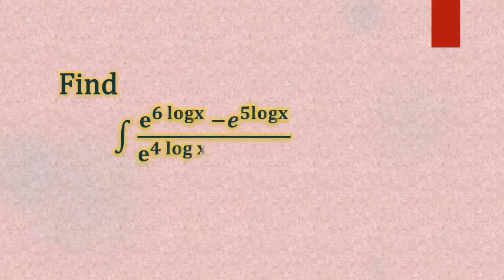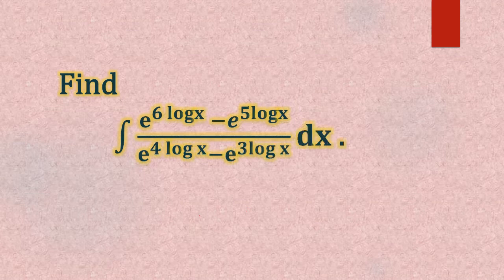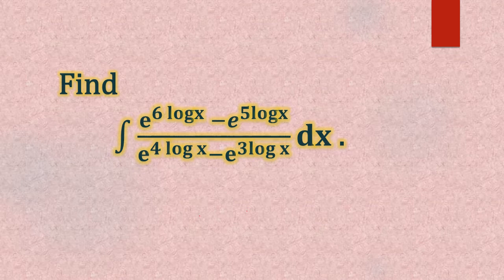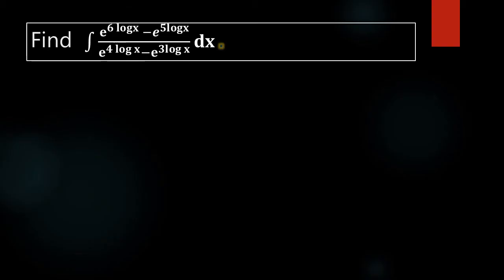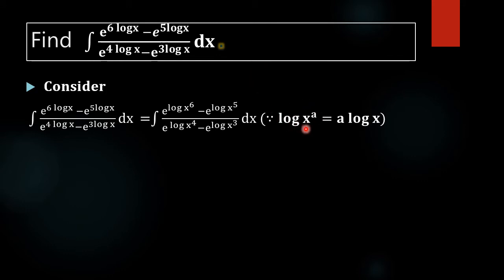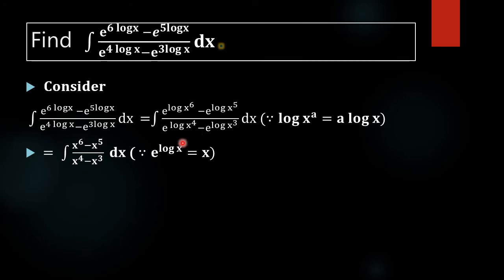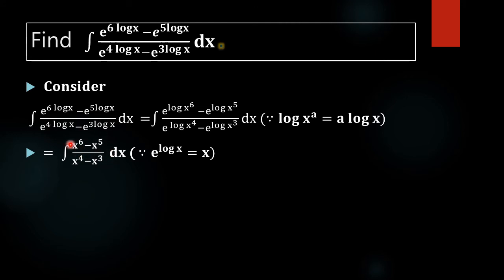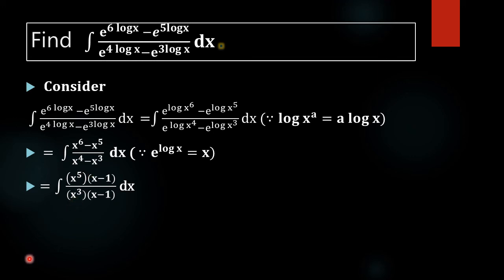Find integral ∫ (e^(6 log x) − e^( 5 log x)/(e^(4 log x)−e^(3 log x)) dx .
Integration problem 3:Find value of integral  ∫(e^(6 log x) −e^( 5 log x)/(e^(4 log x)−e^(3 log x))𝐝𝐱?